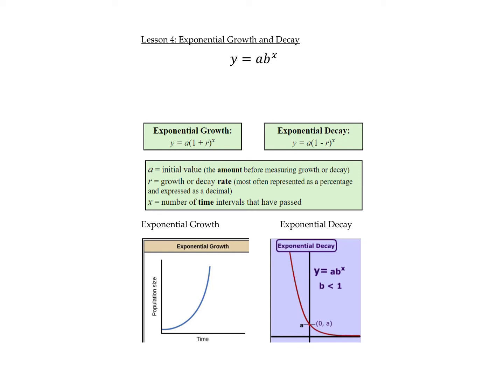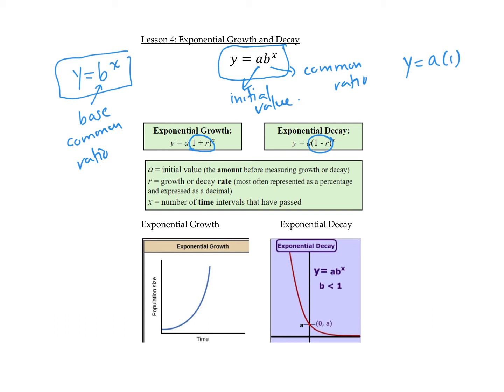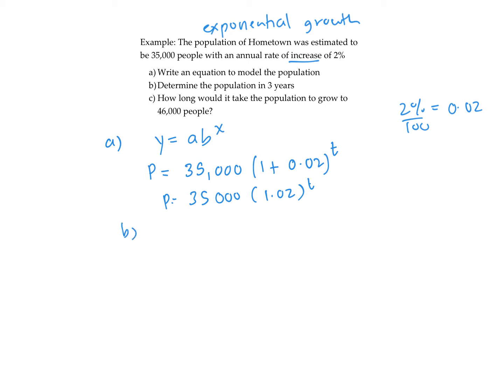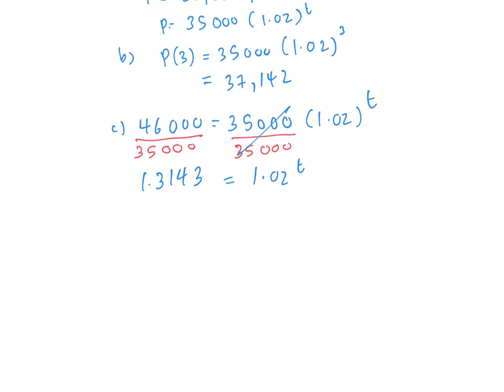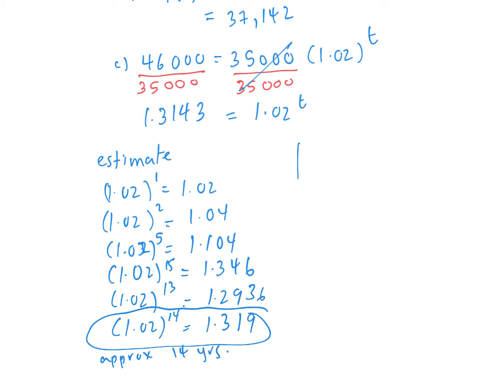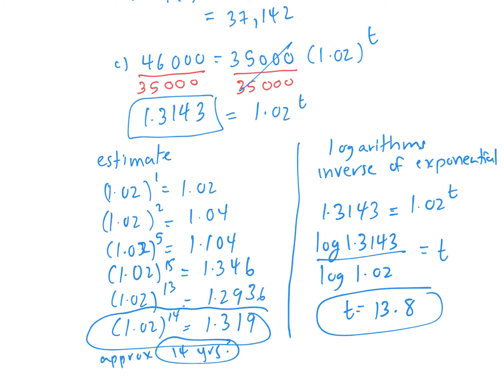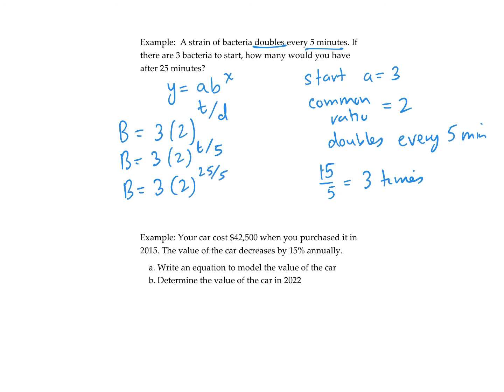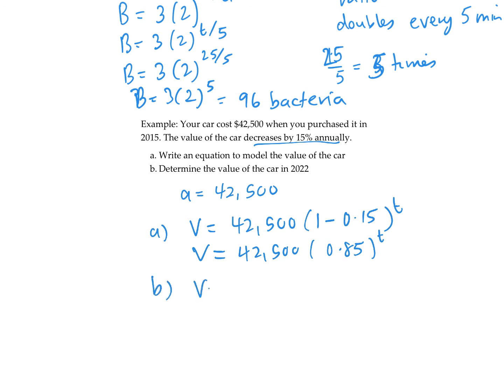Lesson 4 Exponential Growth and Decay.mp4